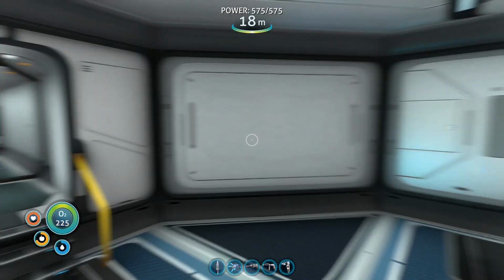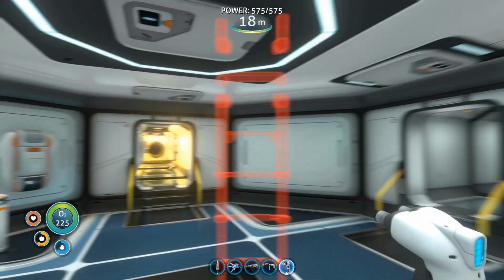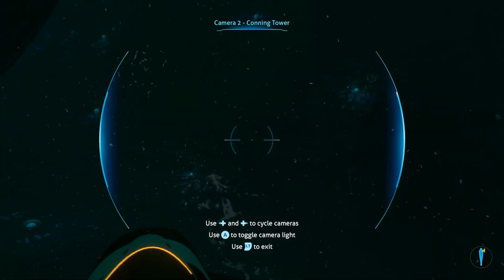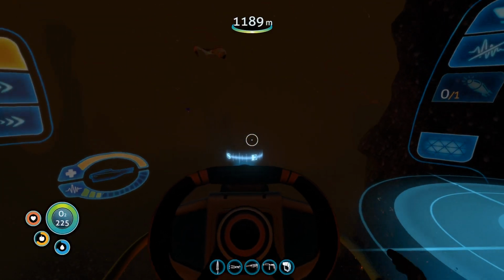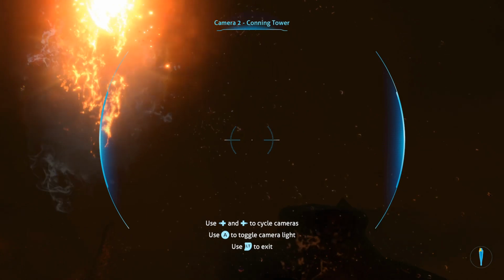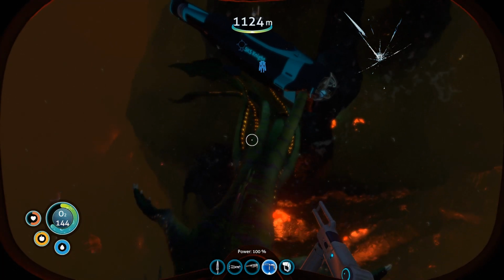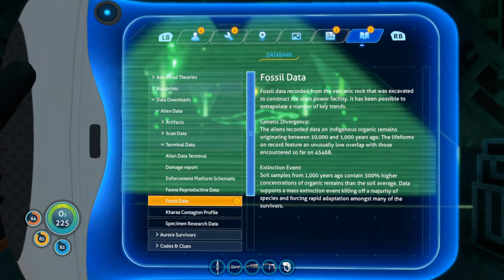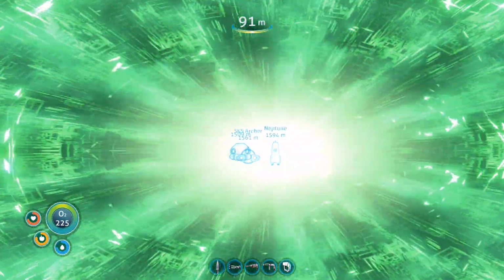Reaching The Volcanic Area & Activating A Phasegate...Barely! - Subnautica LP - E16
Episode Description
In this episode, I will admit, I was probably rushing things a little bit lol. I've been trying to finish the storyline with as little grind work as possible so in cases like this episode, I was probably trying to get somewhere before I should have haha. So I managed to find my way to the volcanic area, but when I deployed the prawn suit, I realized that I didn't have the proper depth upgrades. So the suit started to get crushed, but did I leave? No no. I pushed FURTHER! Getting to the Alien facility despite the attacks by the sea emperor, and opened the phase gate!

Series Description
Subnautica is a oceanic survival game where you play as a survivor of your crashed space ship on an uncharted alien world. Now you must craft, explore, build, and much more to survive and ultimately leave the planet! There have been a lot of changes & updates to the game since I last played it. I briefly started a season after it released from early access but I took a break from YouTube shortly after so I really forgot most of it and didnt' get very far. So I started a brand new season to run through the story before doing a Below Zero playthough. I hope you all enjoy! :)